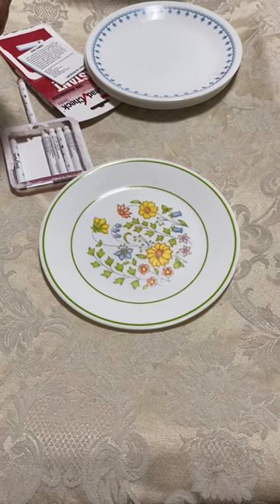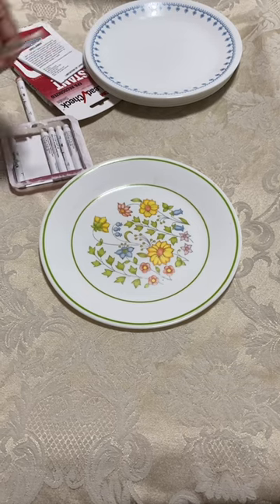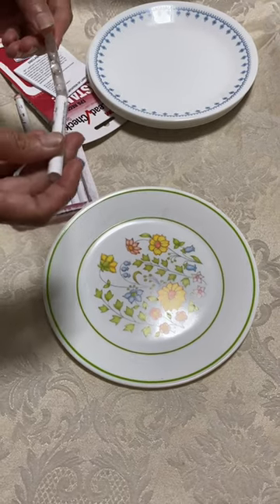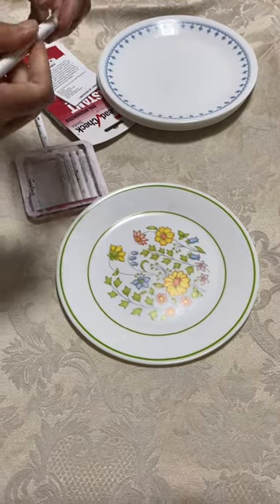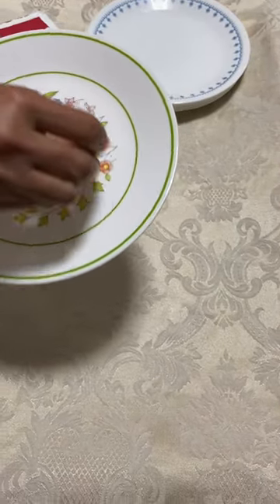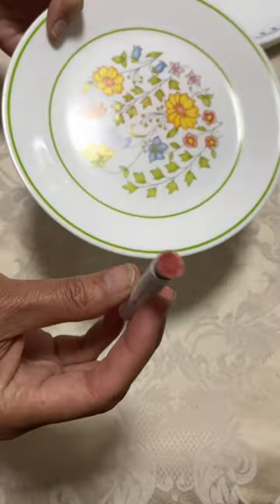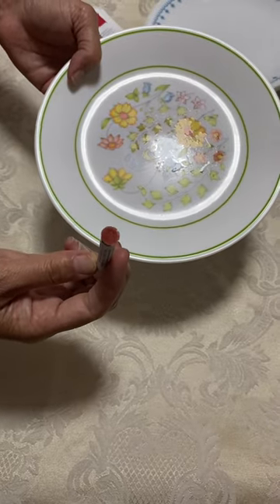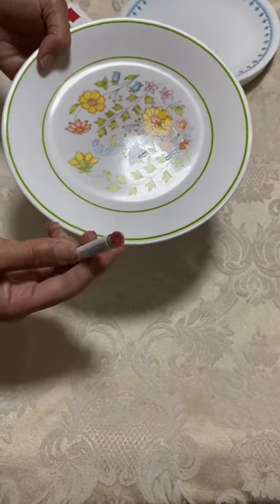59 Second Video testing vintage "Meadow" pattern Corelle dishware for Lead using a home test kit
I am sharing this 59 second video here so that I may embed it in an article that I am writing today.  Here's a link to the related article

This video was made in response to some "alternate" facts [aka falsehoods] being shared by Corelle / Instant brands in response to the testing and reporting I have done - reporting about Lead Safe Mama, LLC's findings of toxicants (including Lead, Cadmium, Mercury, Arsenic and Antimony) on the food surface of vintage (pre-2005) Corelle dishware.